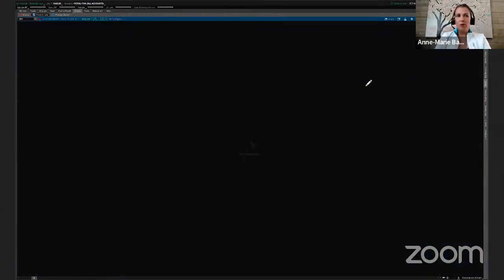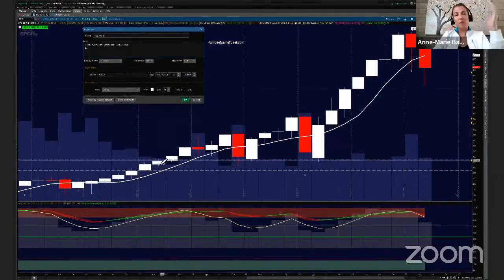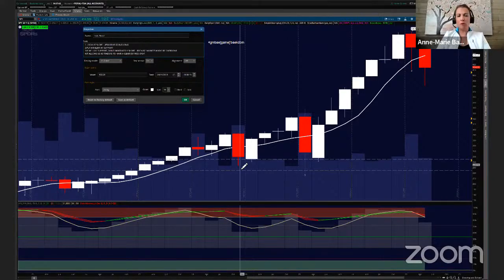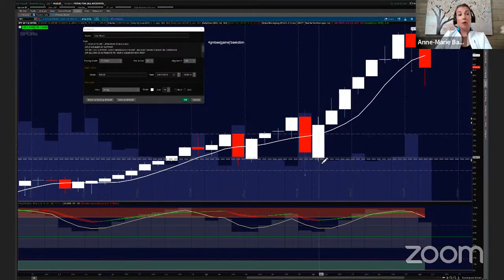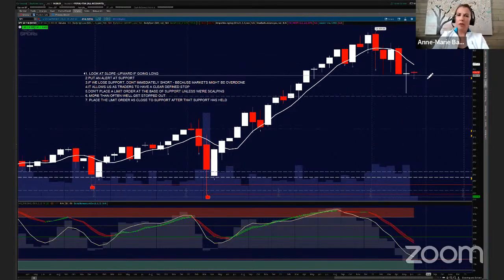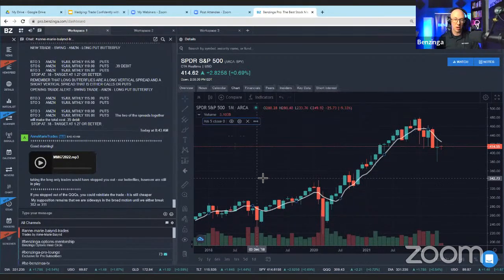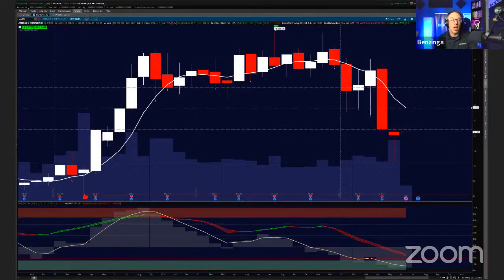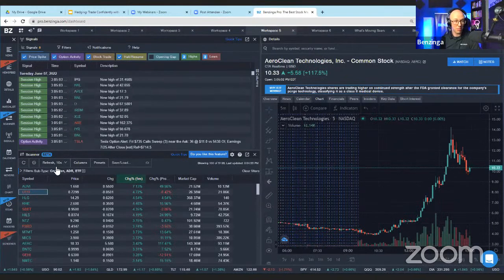Options Masterclass: Reliable Income Strategies for Dummies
Join us for a masterclass with Anne-Marie Baiynd that will reveal:

1) Where to start with options
2) How to trade options on that stock
3) How to hedge and grow your portfolio FOR DUMMIES!!

You will also get a trade idea for you can use with clear instructions on how to execute on your brokerage.

✅ Full access to Benzinga Pro (The fastest market news & research) Get complete access to the entire toolkit of Benzinga Pro. Typically valued at $2,124 over a one year period.

✅ Daily Trade Picks: Anne-Marie posts 3-4 trades per day THAT SHE TAKES WITH HER OWN MONEY. Earn while you learn

✅ Lightning-Fast News: Always know what news is driving the stock market today with Benzinga Pro’s Newsfeed. Filter the news for your trading strategy, set real-time notifications, and find out why a stock is moving.

✅ Hear the news with Squawk: Never miss the news you need to know with Benzinga Pro’s audio Squawk. From 6 a.m. to 6 p.m., turn Squawk on to hear breaking news, key headlines, earnings reports, and more from Benzinga’s team of pro Squawkers.

✅ Find Today’s Biggest Gainers and Losers: The Benzinga Pro Movers tool helps you discover the biggest opportunities with the day’s top moving stocks.

✅ Search and filter for stocks: Use Benzinga Pro’s Screener and brand new Scanner to find stocks that fit your trading strategy using a wide variety of filters and/or presets based on winning strategies.

✅ Keep a pulse on the market with Signals: Get alerted to unusual price or volume activity in the markets with Benzinga Pro Signals. Get signaled to price spikes, block trades, opening gaps, halt/resumes, highs/lows, and even our premium options activity alerts.

✅ Stock Watchlists: Keep your eyes on your stocks to watch with Watchlists. Monitor your trades and ideas, and integrate your Watchlist into Benzinga Pro’s other tools for easy filtering.

✅ Calendar Suite: Keep track of earnings announcements, unusual options activity, IPOs, analyst ratings and more with Benzinga Pro’s Calendar tool.